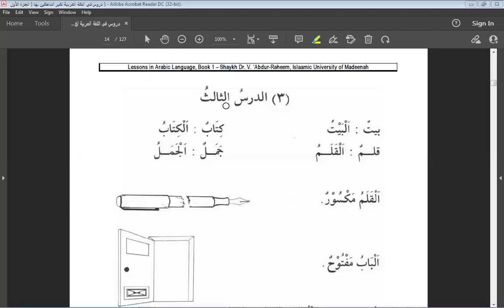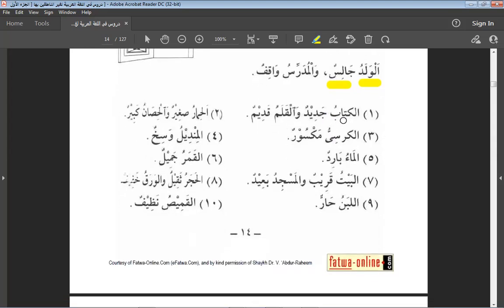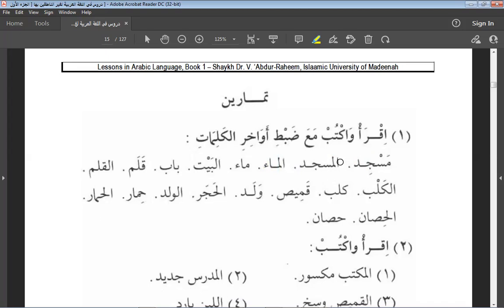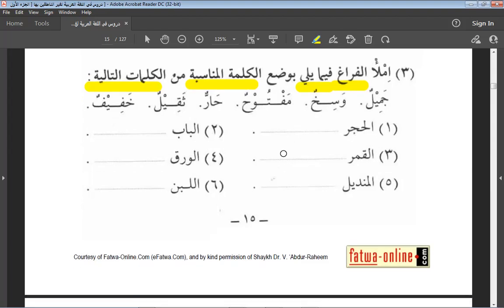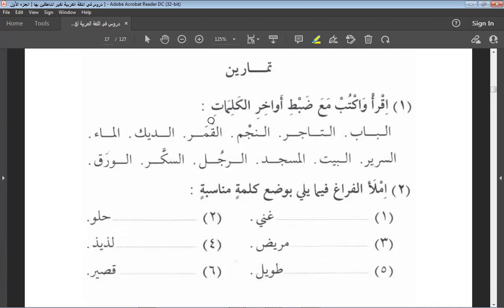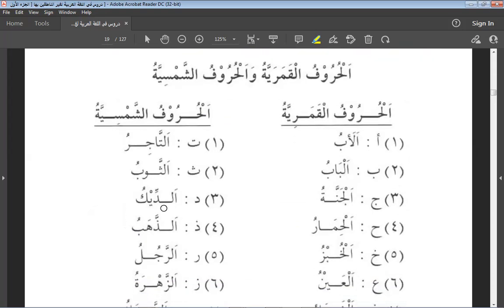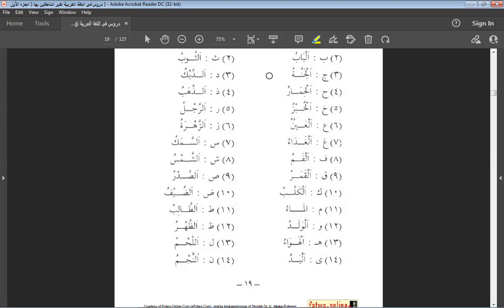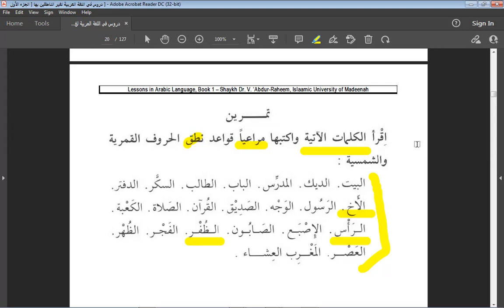دروس اللغة العربية للناطقين بغيرها duruusul luga lesson 2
LADIES ONLY CLASSES